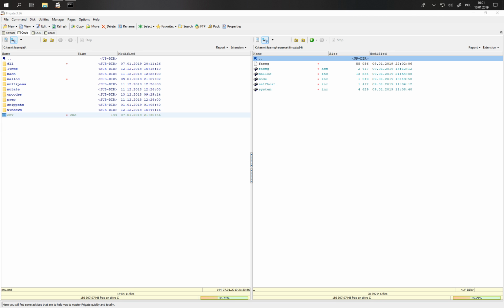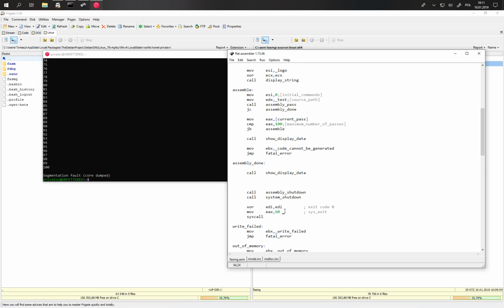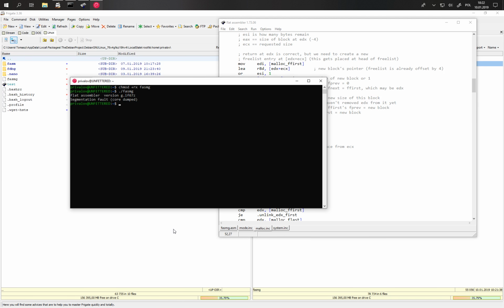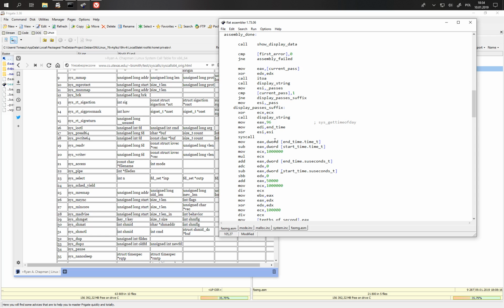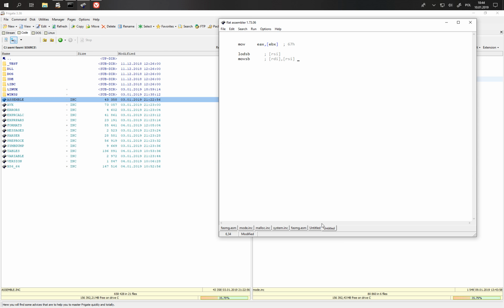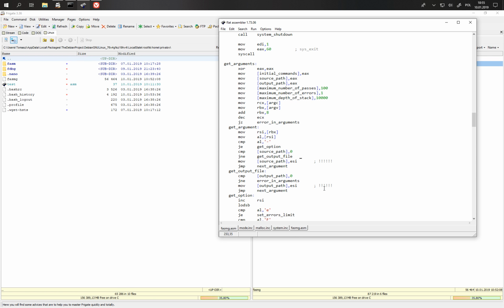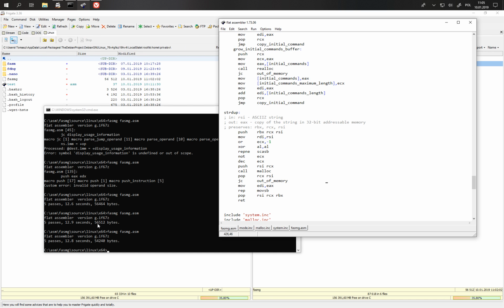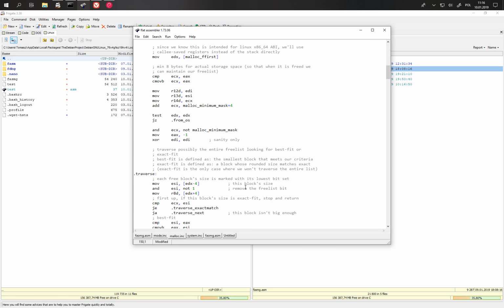Adapting 32-bit code to run in long mode, part 2 (Unedited live session)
This time we get fasmg fully working as a 64-bit ELF executable.

Streamed on Jan 10th 2019.